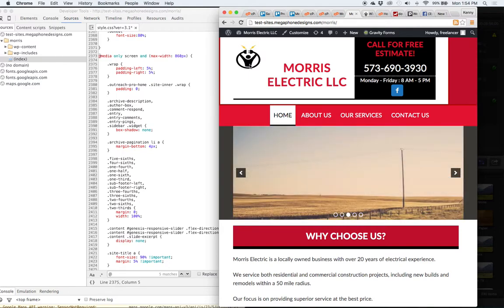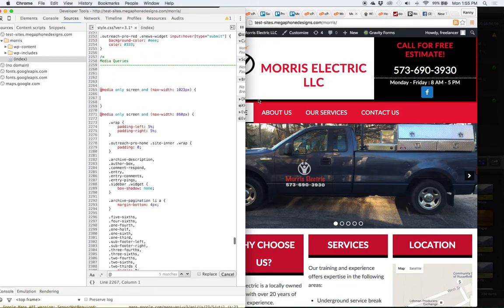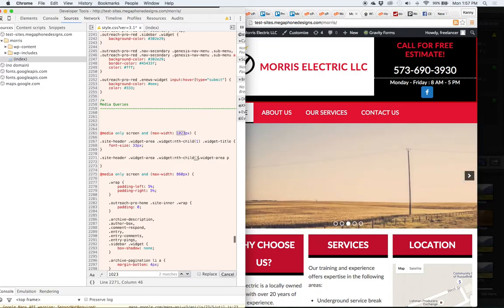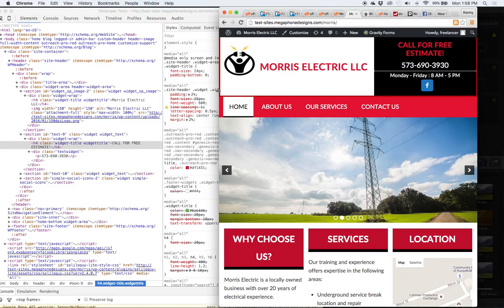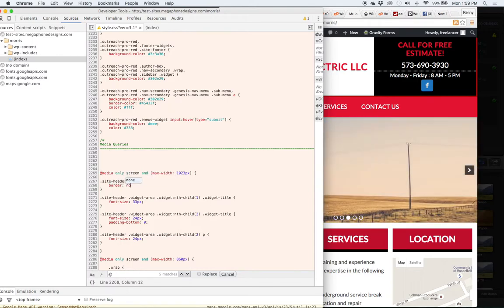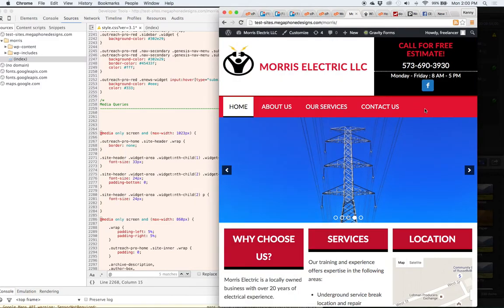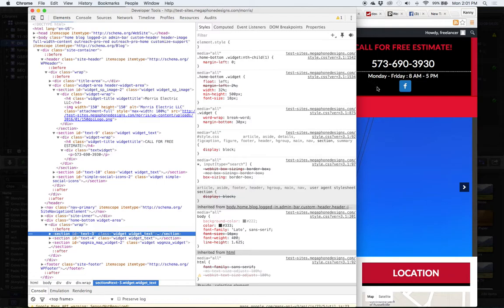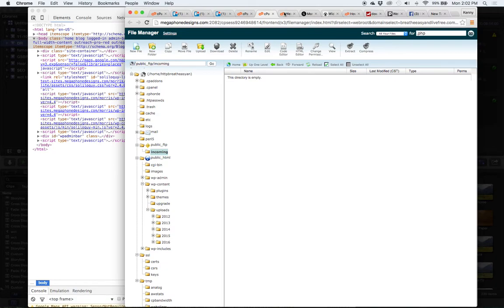A simple approach to responsive websites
This is a quick and simple way to approach making your website responsive.